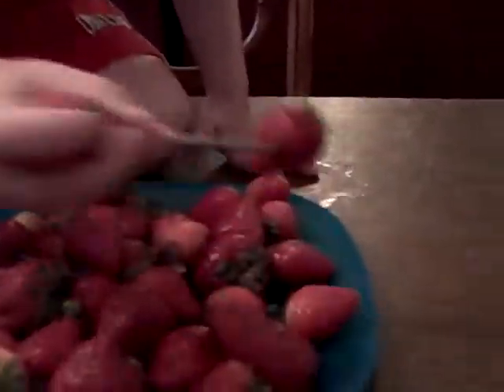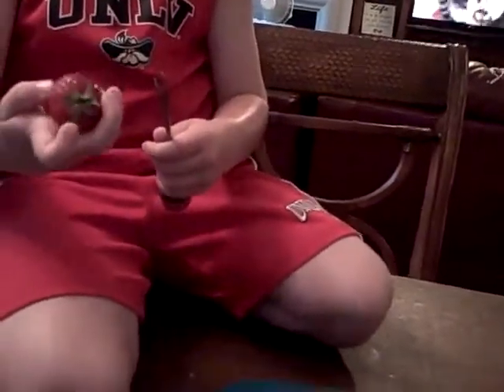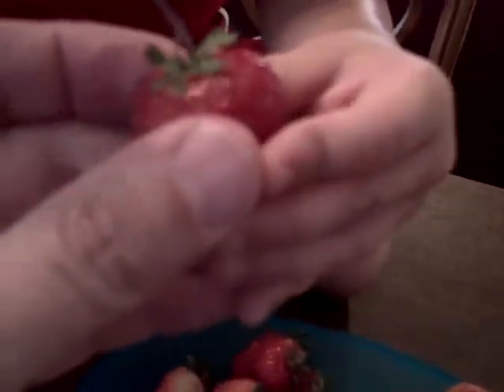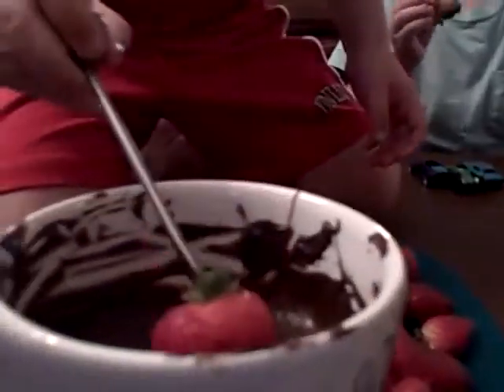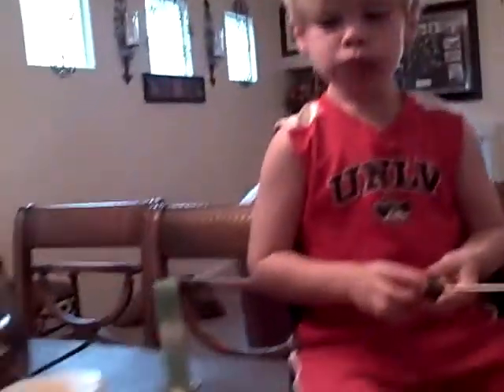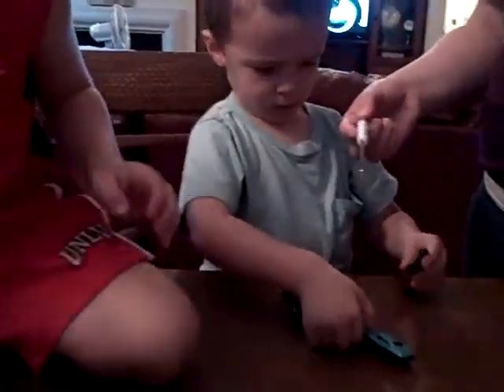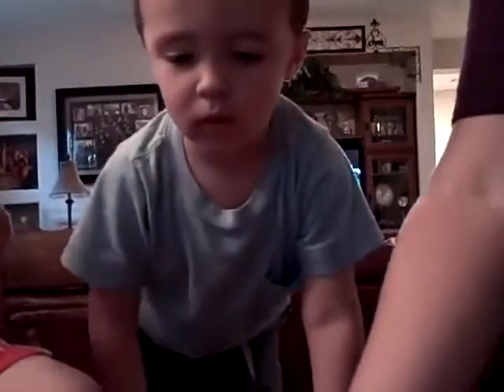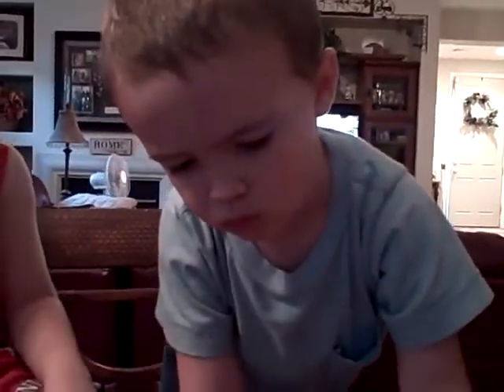Grandboys Dipping Berrys in Chocolate